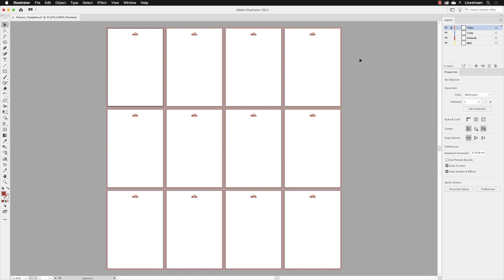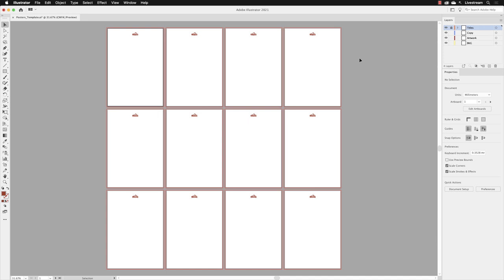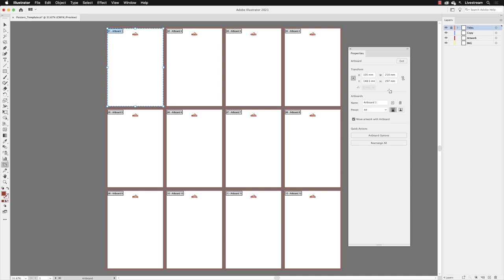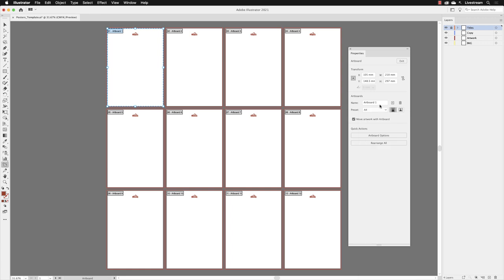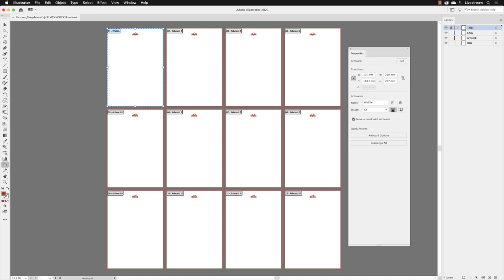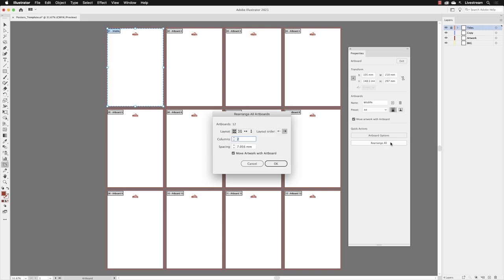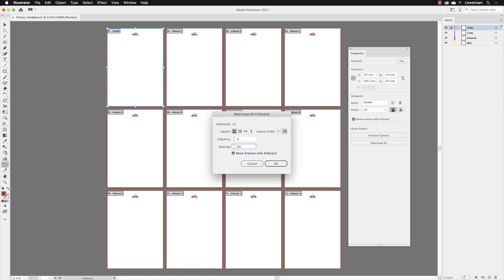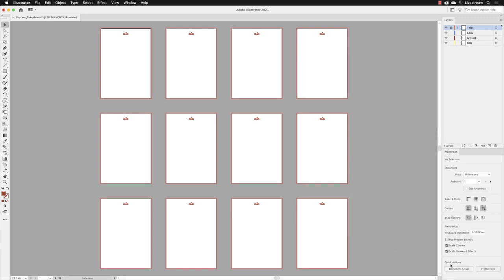How to Rearrange Artboards